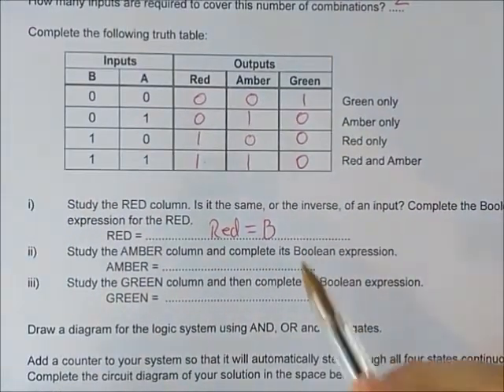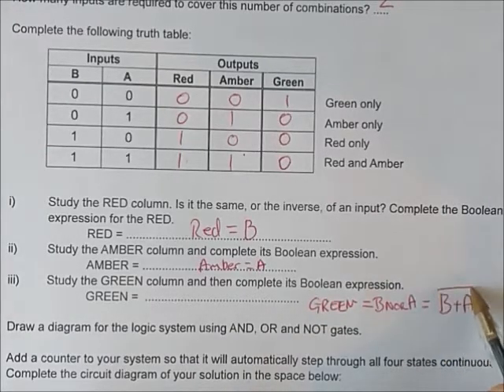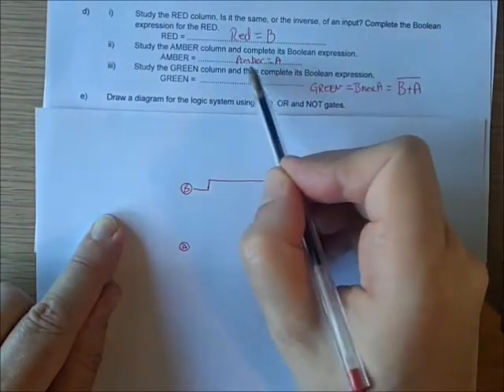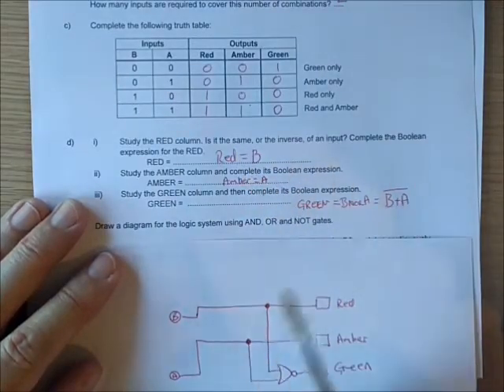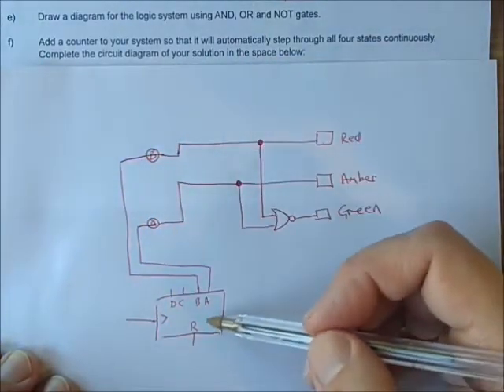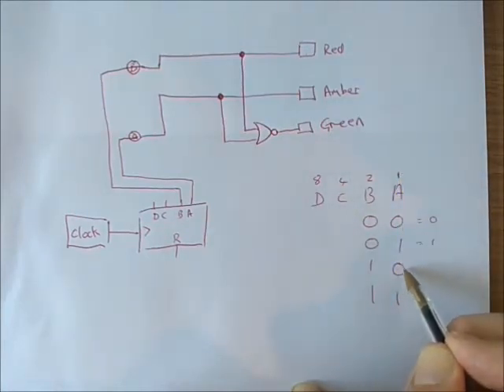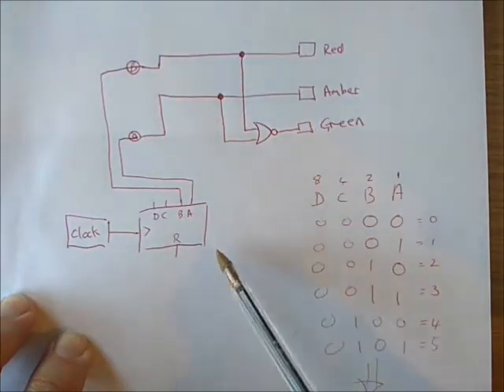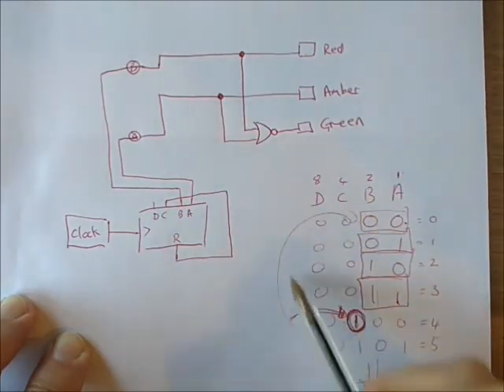Page 67 Sequential systems and IC counter